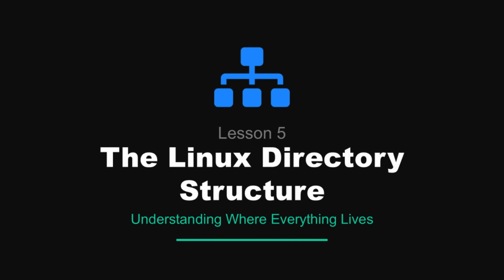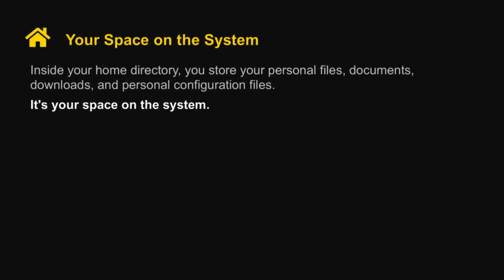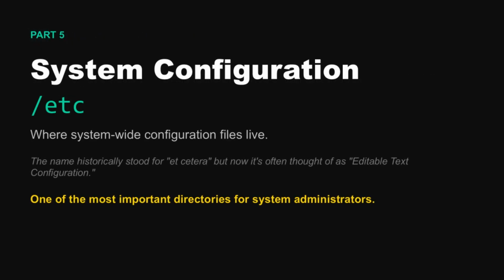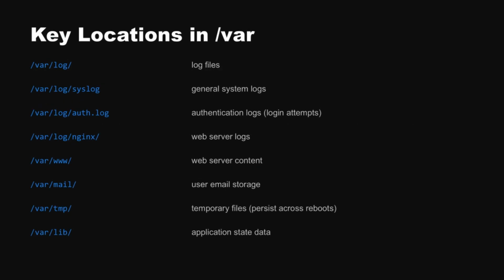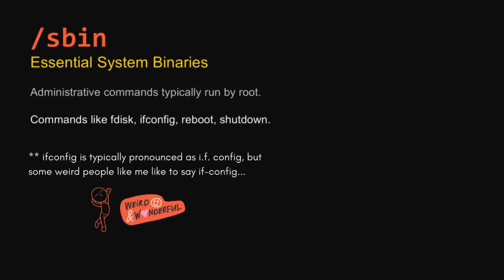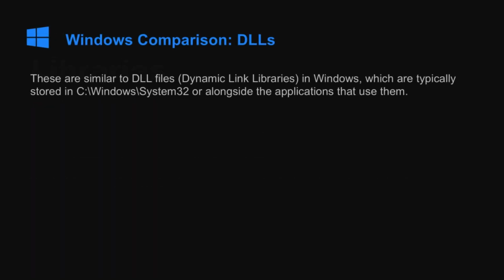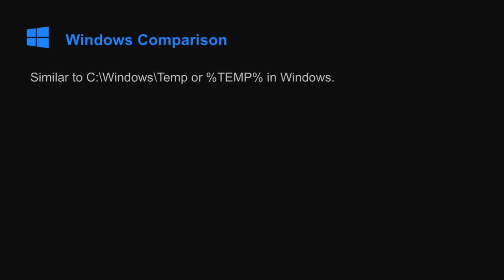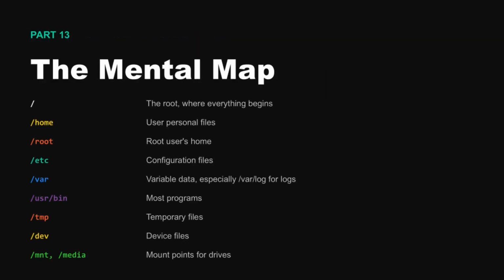Linux Directory Structure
If you are trying to learn Linux from the beginning, you want to watch this video to learn about the Linux directory structure. It will save you time in the long run!!